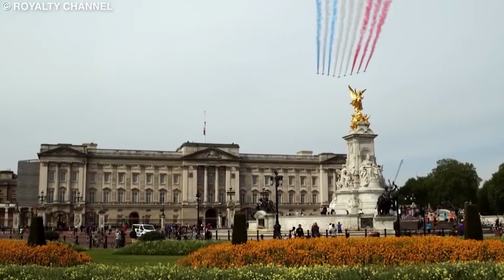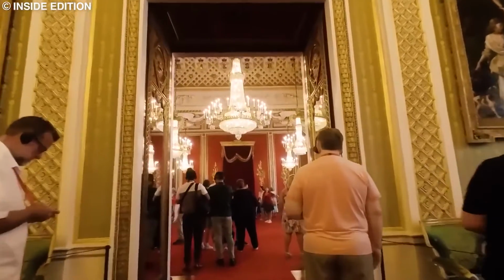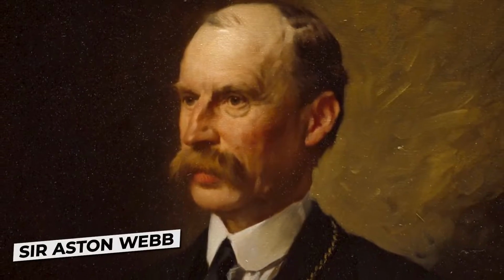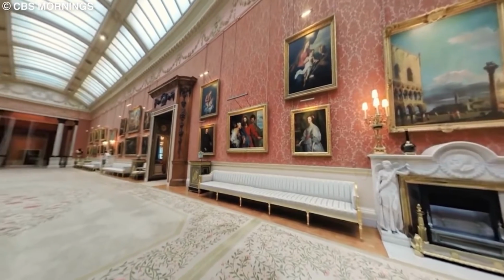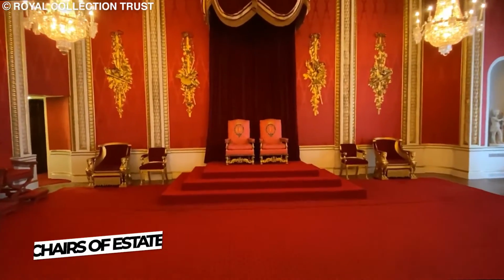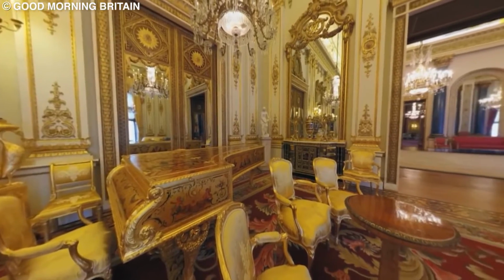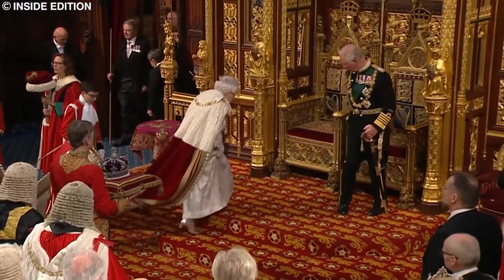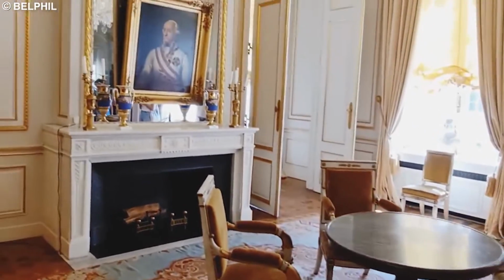Inside The $5 Billion Buckingham Palace